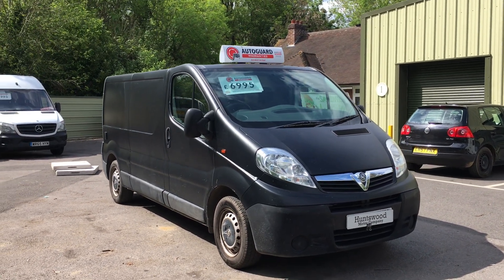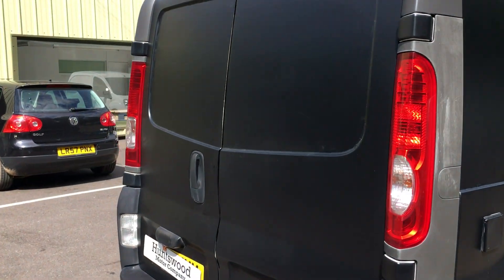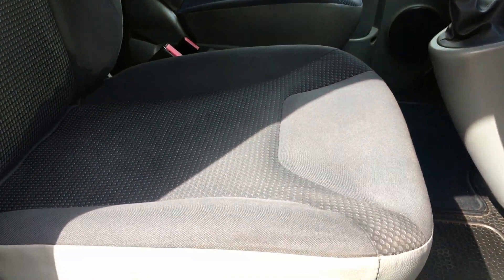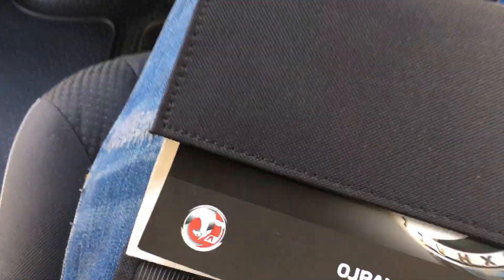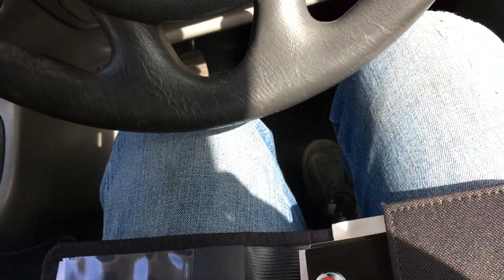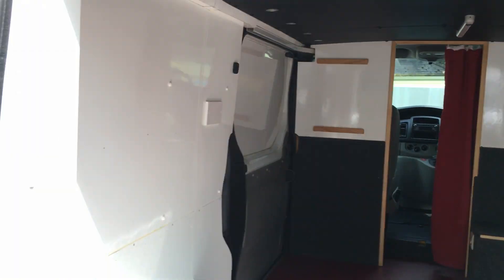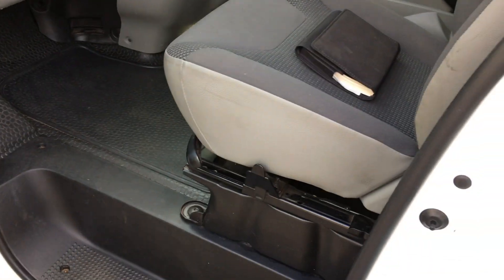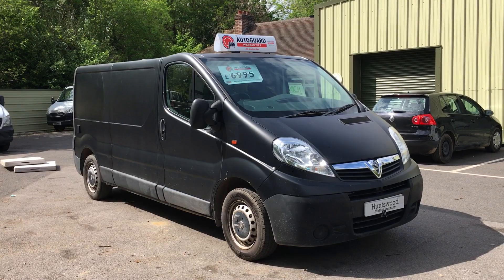2013 VAUXHALL VIVARO 2.0L CDTI LWB 6 SPEED - 60K - NO VAT - MATTE BLACK WRAP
2013 VAUXHALL VIVARO 2.0L CDTI LWB 6 SPEED - 60K - NO VAT - MATTE BLACK WRAP

**MATTE BLACK WRAP & ON BOARD ELECTRICS**

As you would expect from a low mileage commercial with full service history, this long wheelbase Vivaro starts and drives perfectly with a powerful 2.0L diesel engine and responsive 6 speed manual gearbox. The van has been wrapped in matte black (colour change recorded on logbook). The bodywork is clean with no dents or rust and the interior is immaculate. The wrap has been repaired in certain places but overall looks very nice! Please see video for more detail.

**FREE ONE YEAR WARRANTY**

The van has previously been used a coffee shop hence the electrics, water, drain and leisure battery. Everything works perfectly and must be seen to be appreciated! It would make a beautiful campervan with all the electrics already fitted.

**NO VAT TO PAY, FREE UK DELIVERY, PART EXCHANGE WELCOME**

With over 30 years experience in the motor trade, Huntswood Motor Company is a small, family-run business specialising in low-mileage cars and commercial vehicles locally sourced from a range of private individuals, companies and government agencies. Buy from us with absolute confidence.